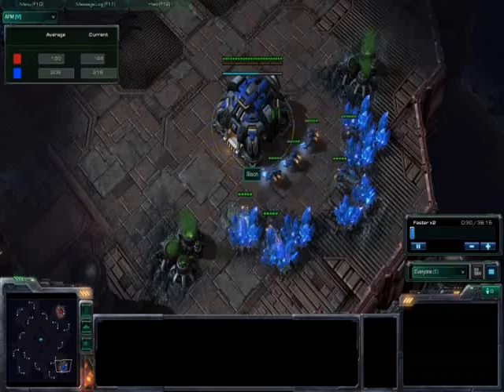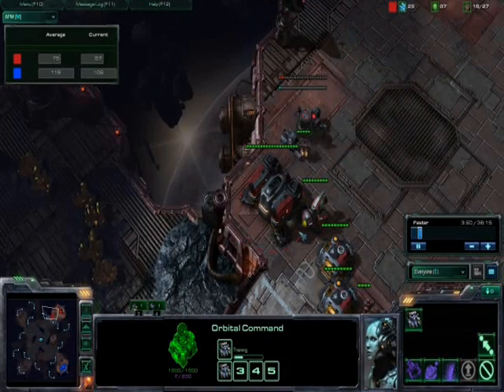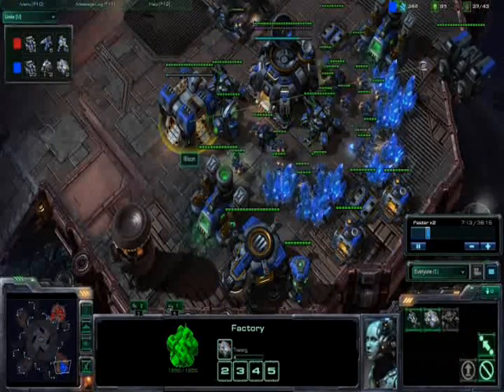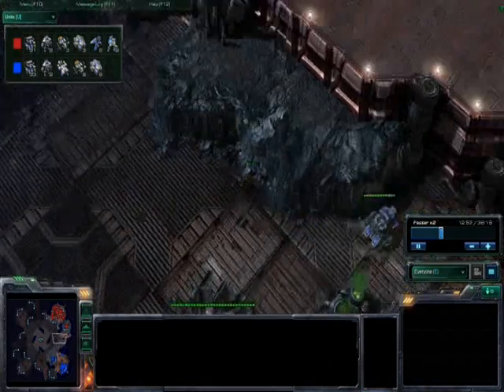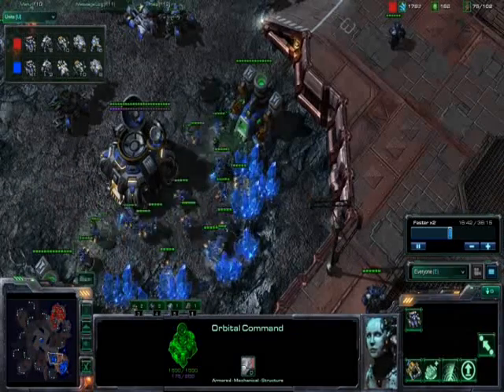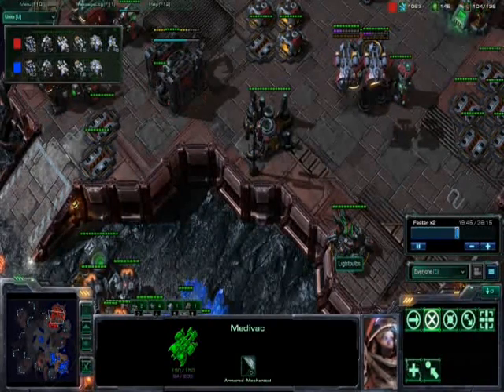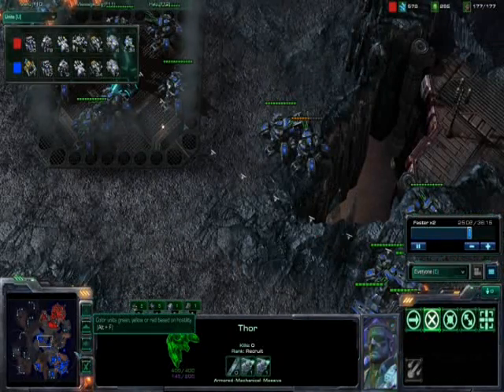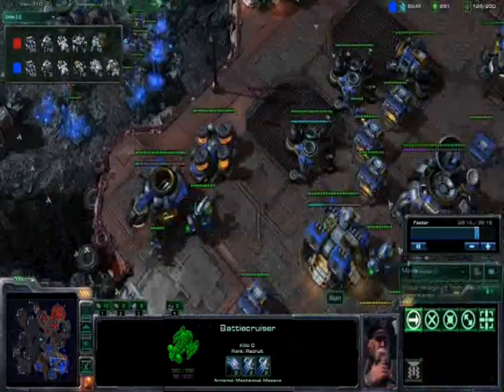Starcraft 2 Diamond League. TVT 1/2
Massive terran battles ahoy!  A little of everything except nukes=p